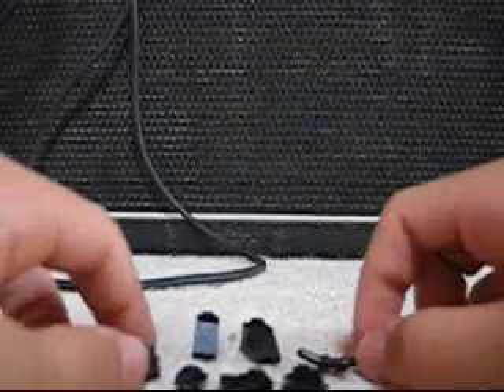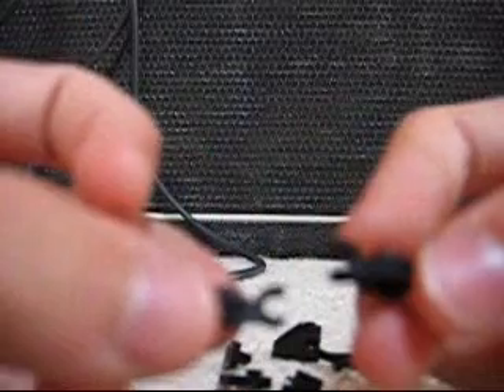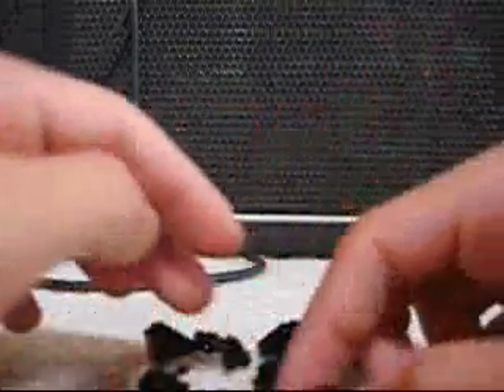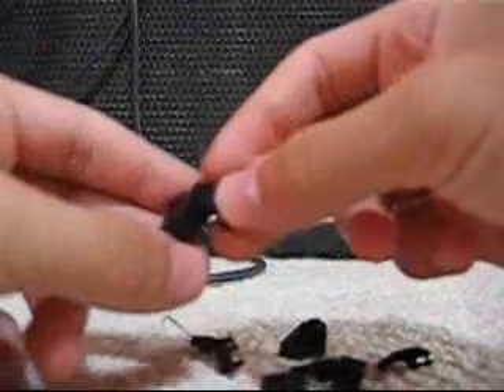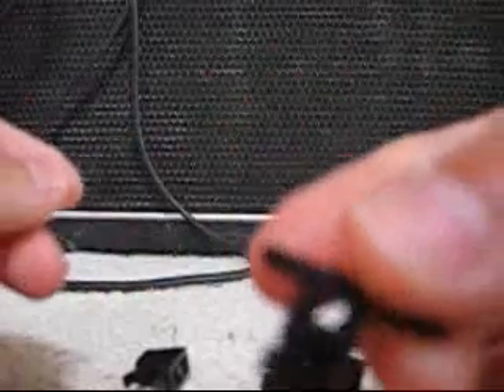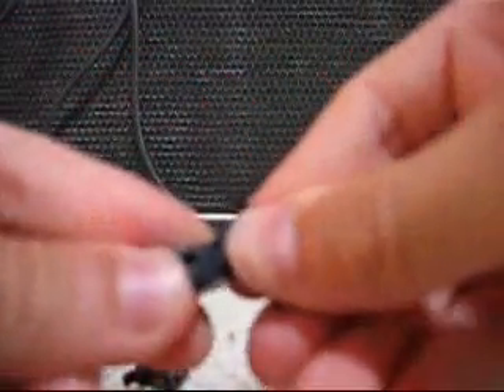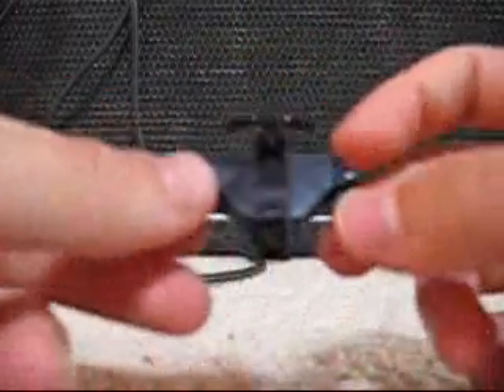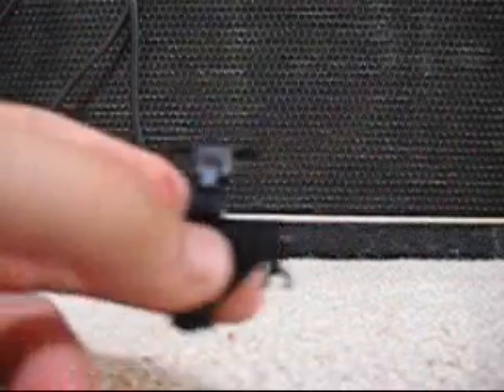Original Lego Creation: Tutorial: Black Lego Thing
The Tutorial for the creation.